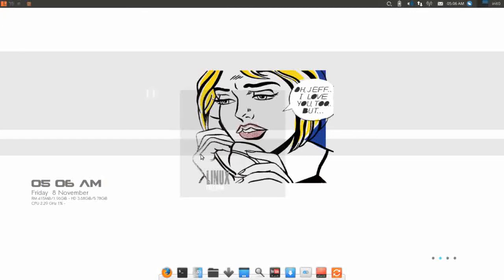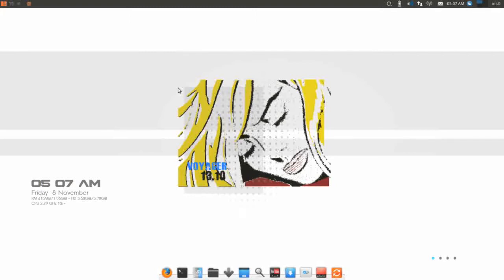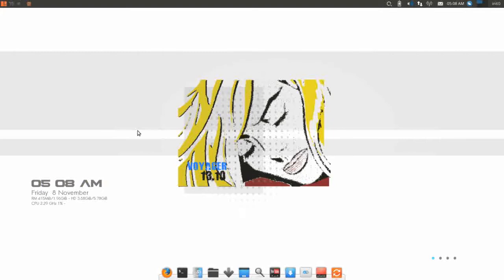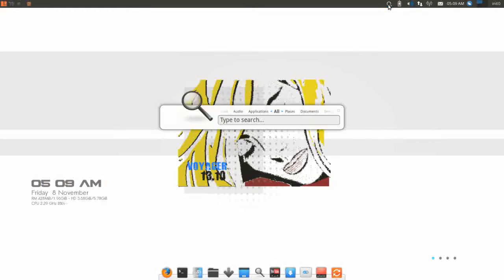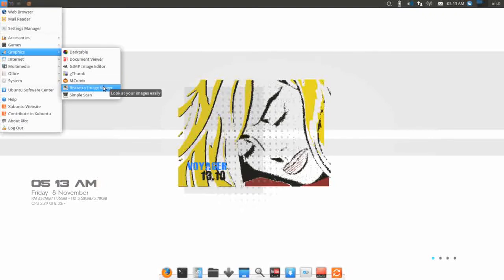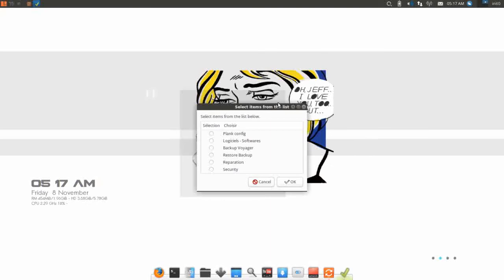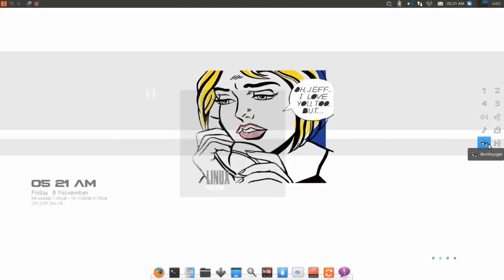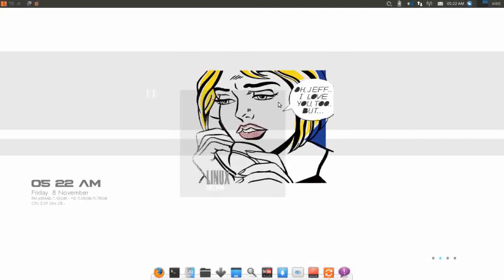Voyager 13.10 Review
I've been a fan of Voyager for some time now and have been well pleased with all that this latest installment has to offer. This distribution out of France is based on Xubuntu 13.10 and features many desktop customization's as well as a very robust set of applications that are sure to met the needs of the average user. It's suited for the beginner and advanced users alike.